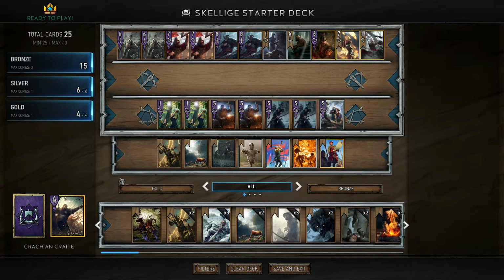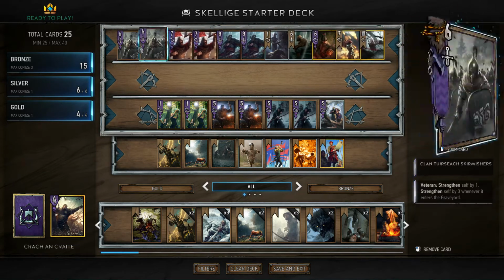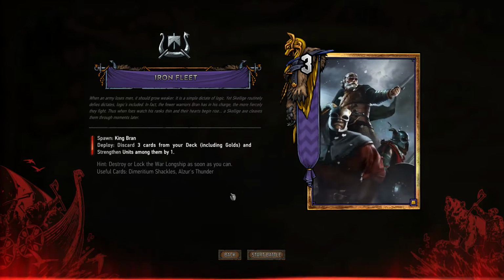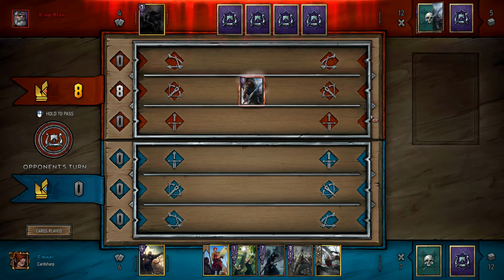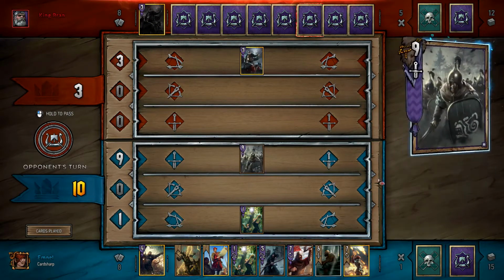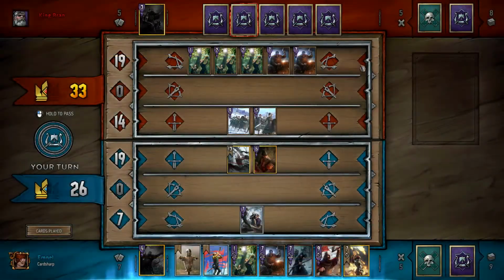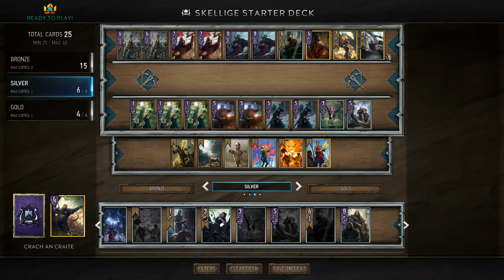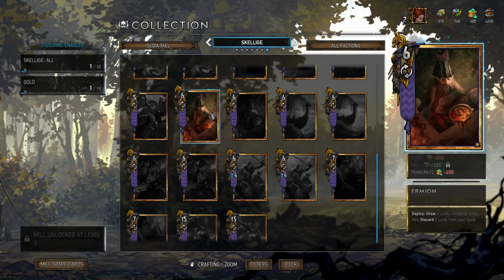Gwent: Tutorial #5 | Skellige Starter Deck Guide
A basic Skellige tutorial in which we look into a starter deck every player gets for free and play few games with them to discuss how to operate them.